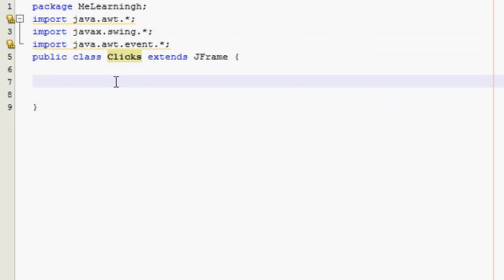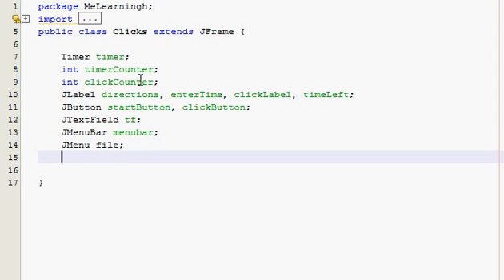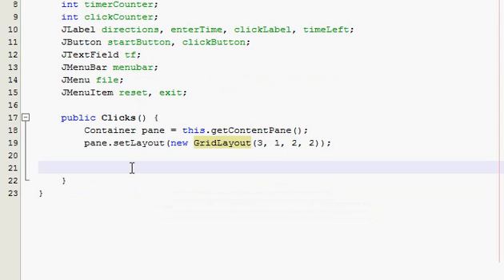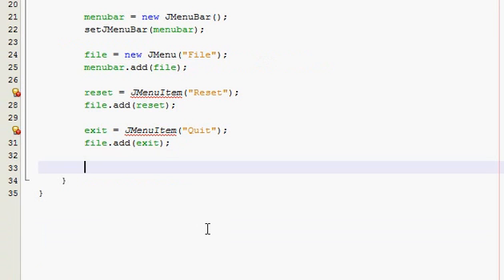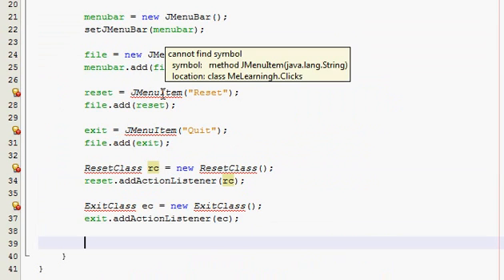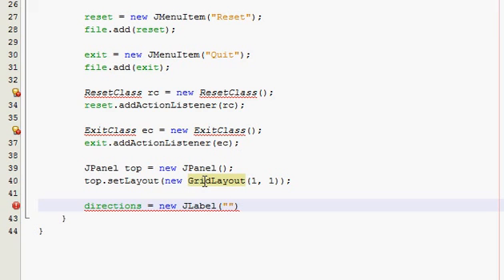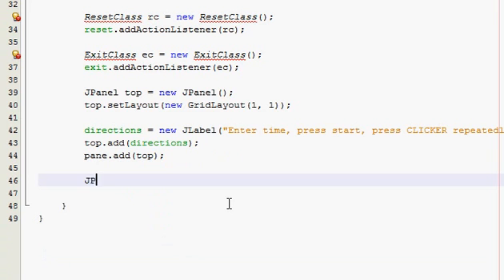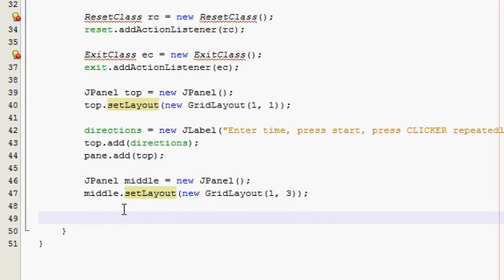Java GUI Tutorial 31 - Click counter & timer (Part 1 of 4)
In part 1 we will start the layout.